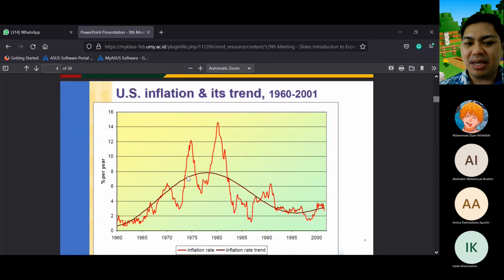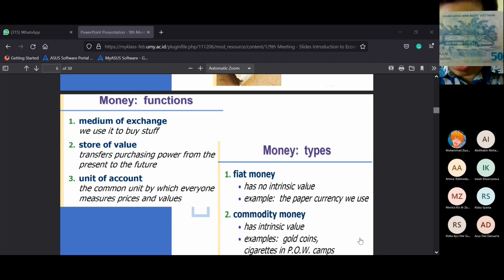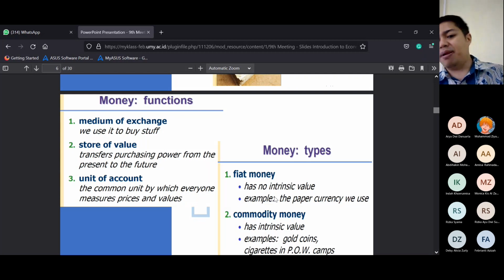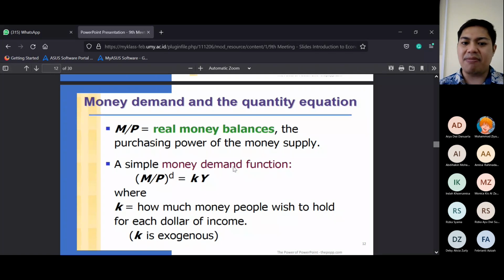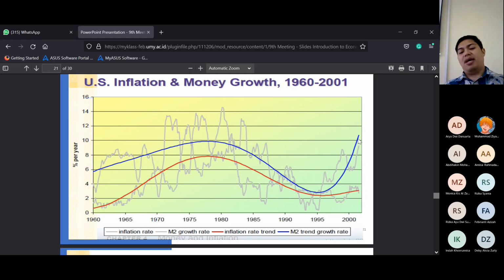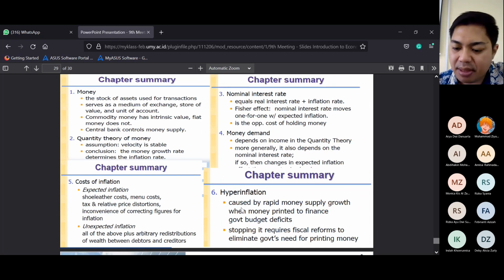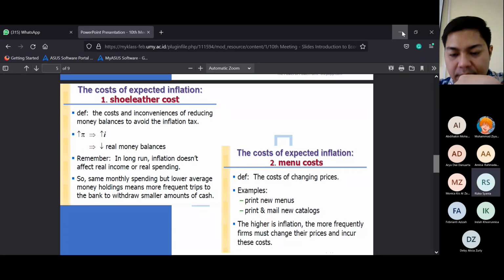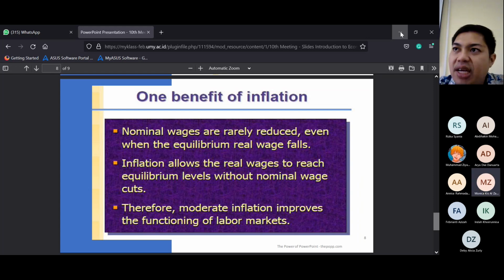10th Meeting Introduction to Macroeconomics